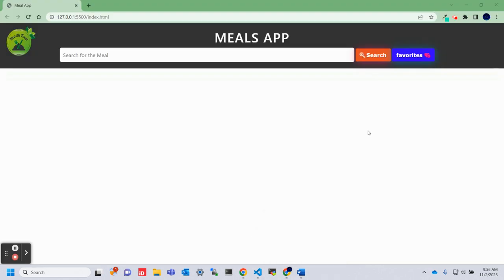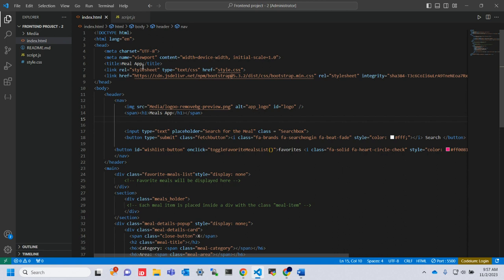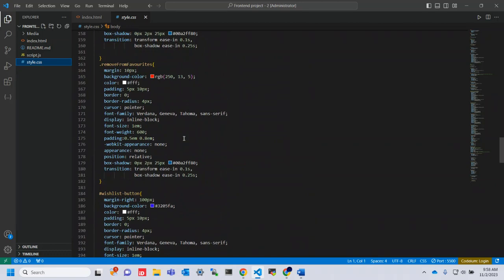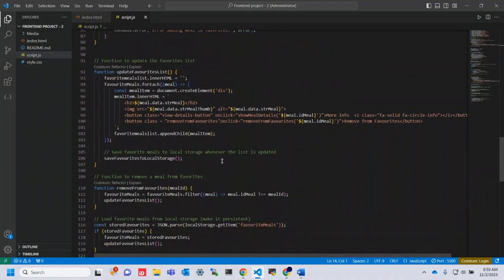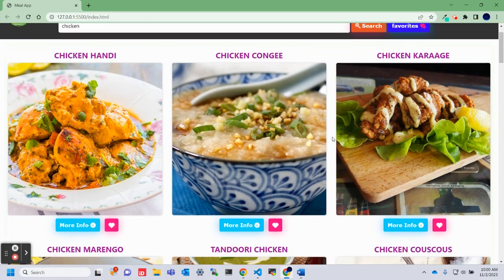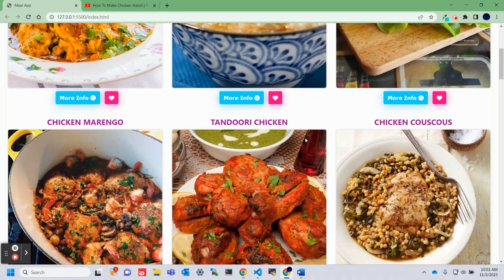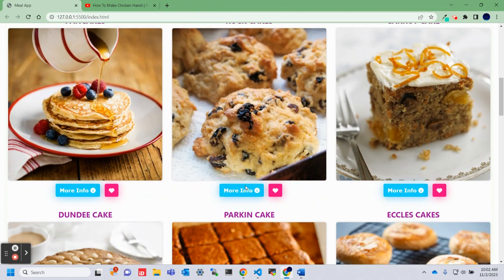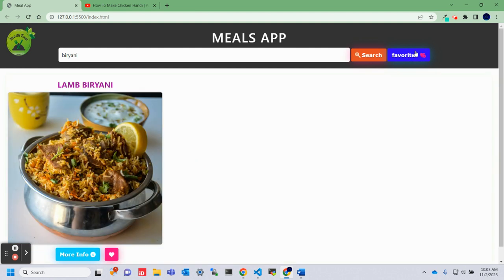MealsApp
A web application for searching and discovering meal recipes. Users can search for meals, view meal details, add meals to their favorites, and access their favorite meals.